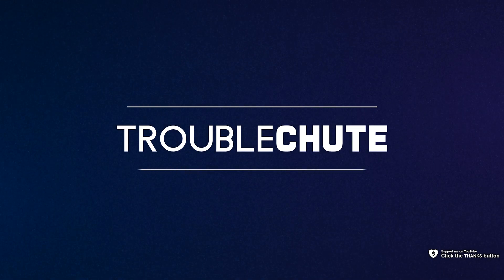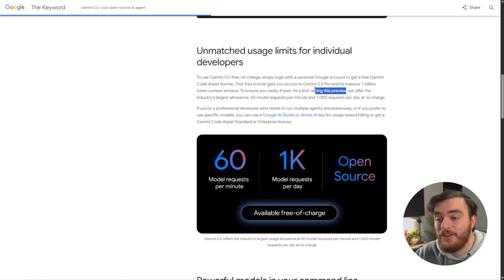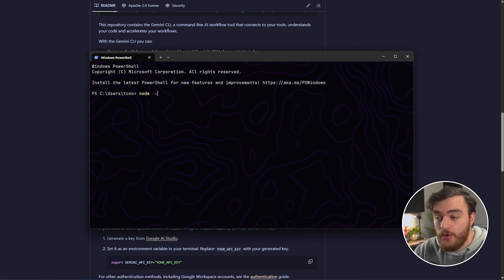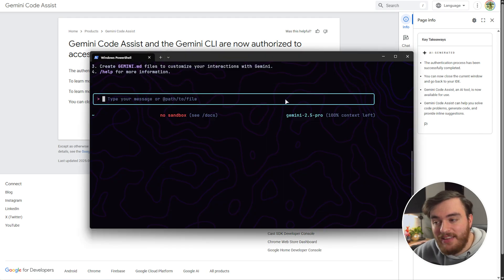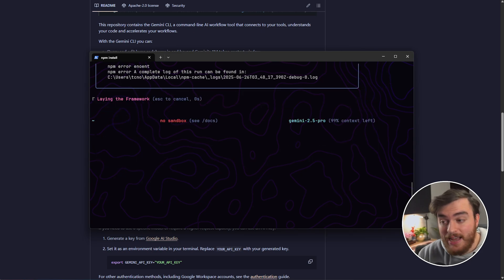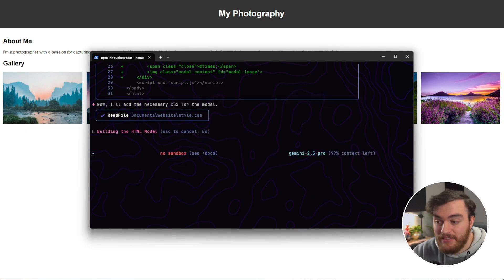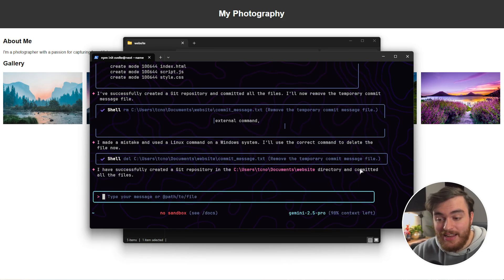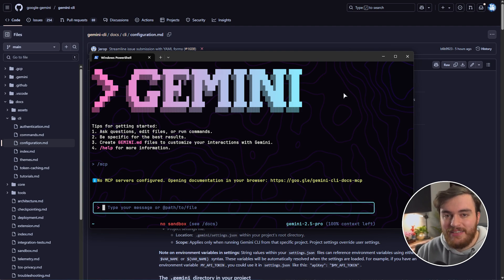Google's NEW AI CLI is FREE | Gemini CLI + HUGE Limits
Google has released their brand-new Gemini CLI just a few hours ago with MASSIVE free limits. With 60 requests a minute and 1K model requests a day - While being Open-Source. Everything you need to know about getting started NOW for free!

Timestamps:
0:00 - Intro/Explanation
0:35 - Gemini CLI Announcement & HIGH limits
1:30 - How to Install Gemini CLI
3:28 - Creating code with Gemini CLI
6:30 - Commands and MCP